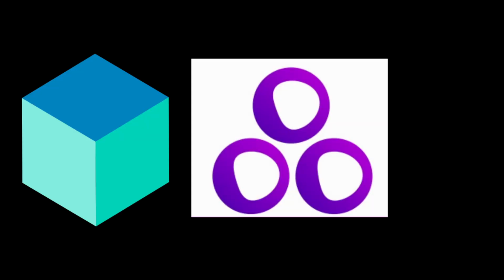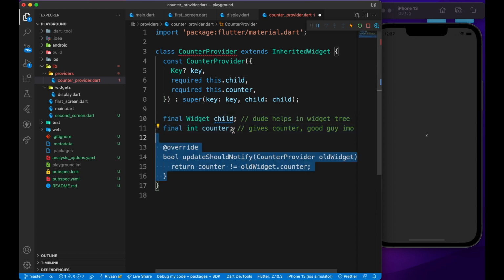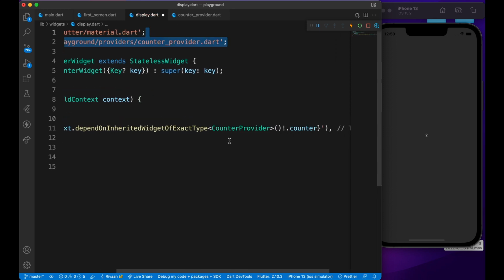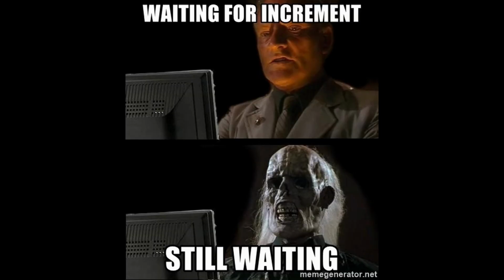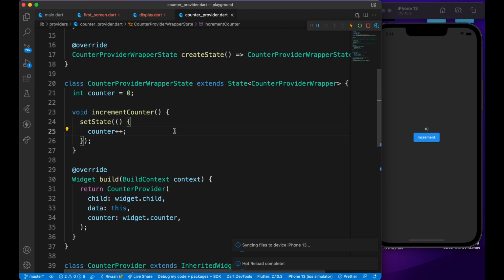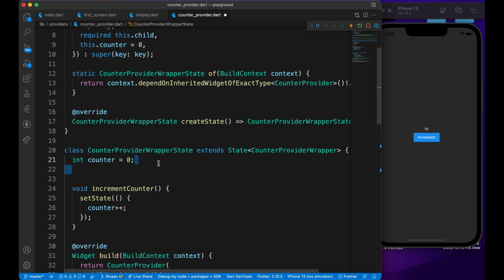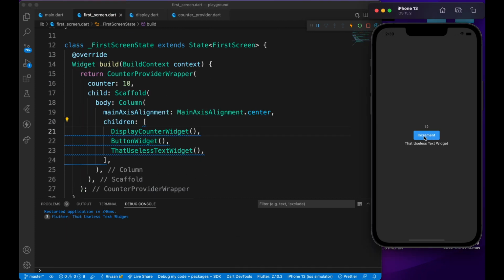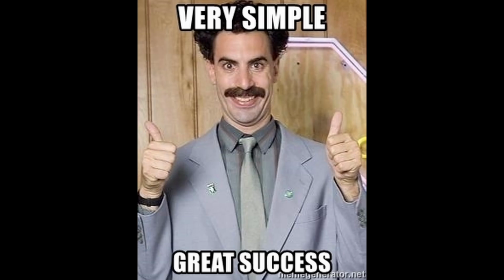Flutter Provider Clone | State Management Tutorial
Learn Flutter State Management without using any dependency like Provider, Riverpod, Bloc, GetX and instead use Inherited Widget, Flutter's built-in widget to efficiently propagate information down the widget tree.

Please Note, This is a much simpler form of Provider. It is just a glimpse of how complex Provider is behind the scenes!

📌 Code mentioned in the pinned comment